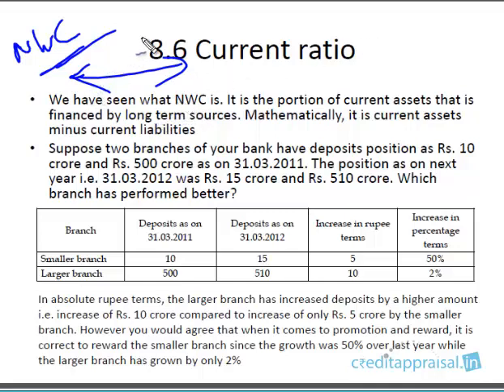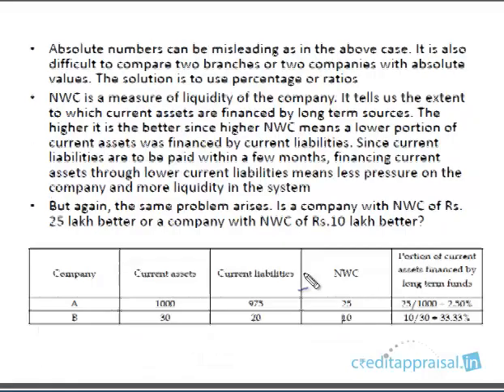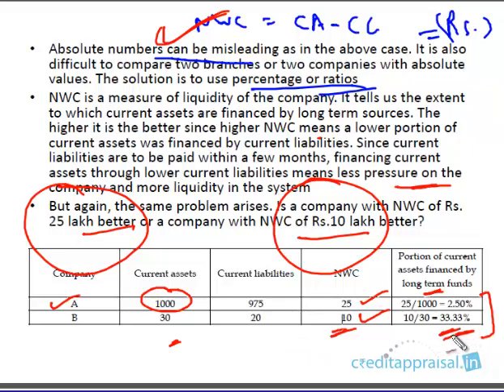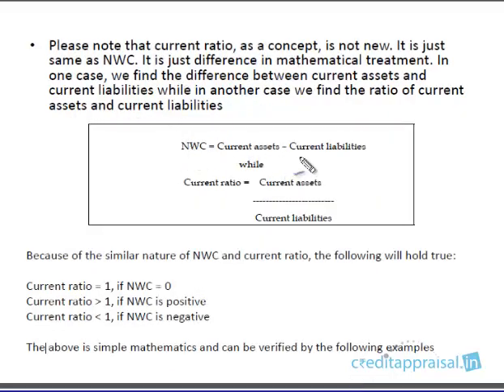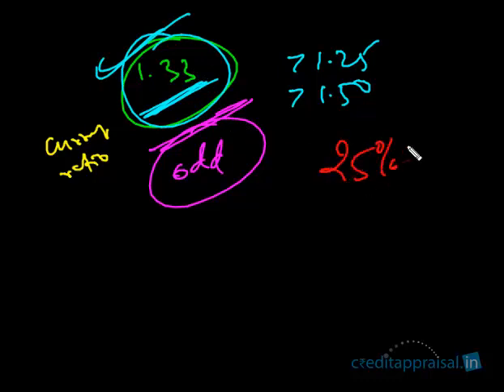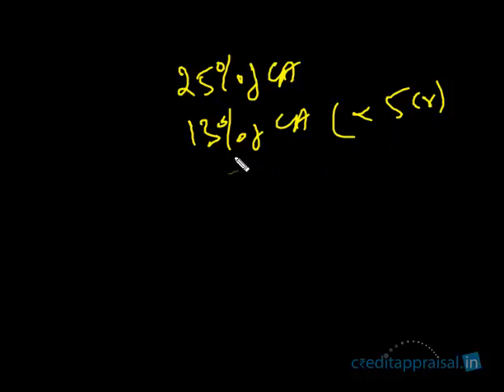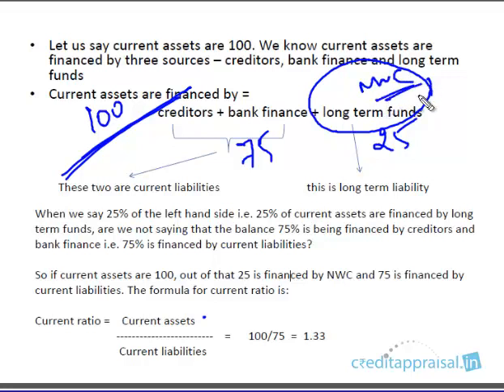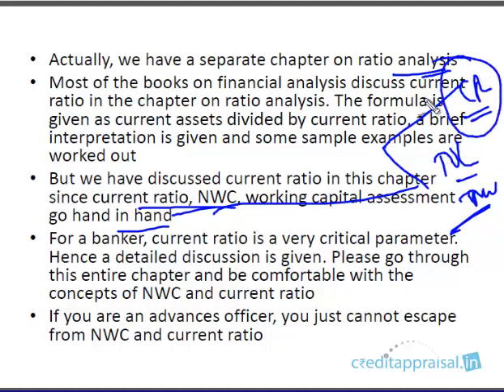8-6 Current ratio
One of the most important ratio while assessing credit proposal